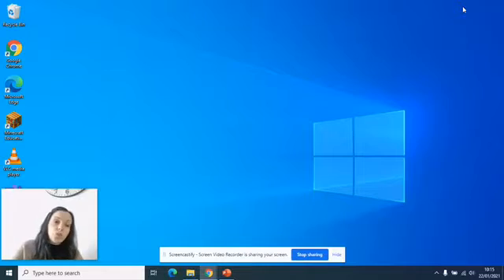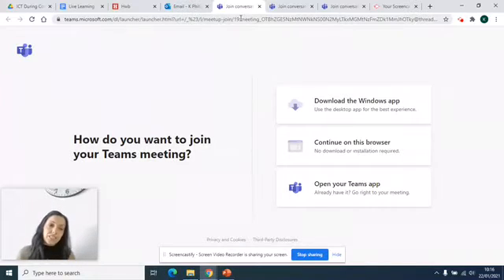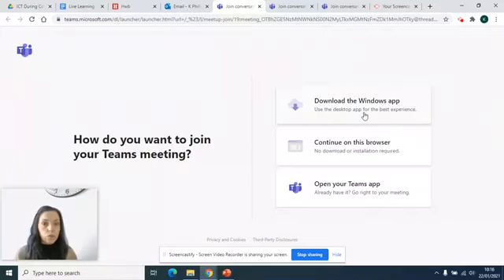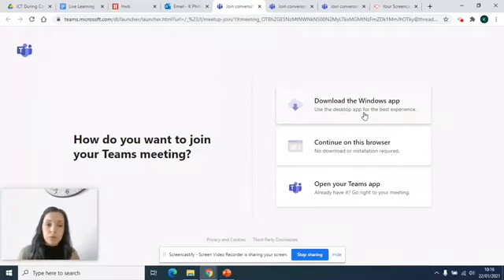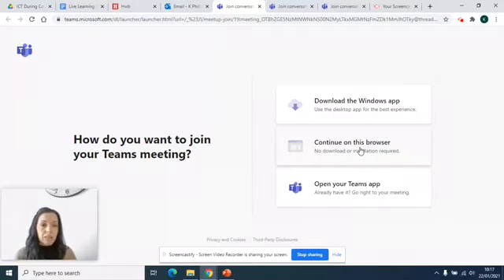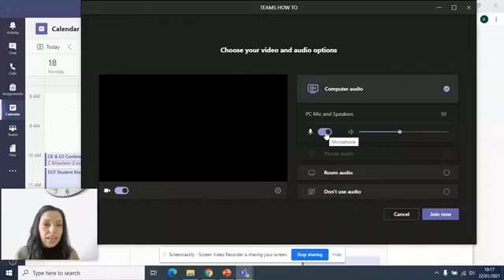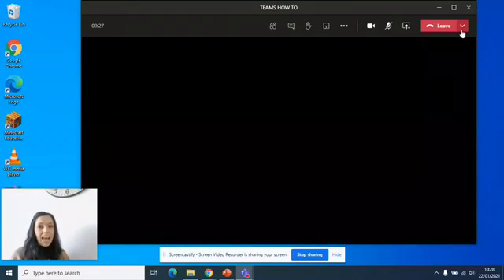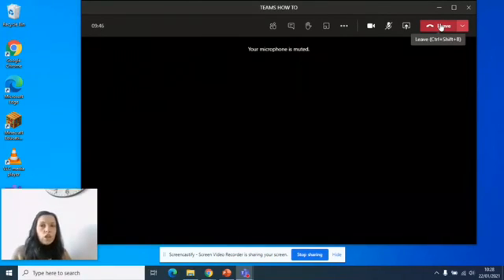Using Microsoft Teams for Live Check Ins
A step by step video on how to access Microsoft Teams for Live Check Ins.